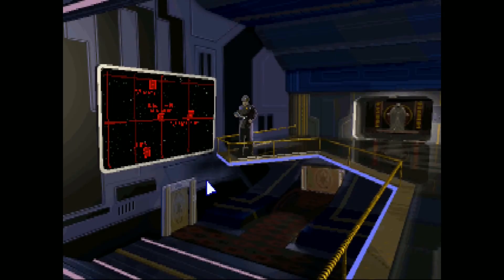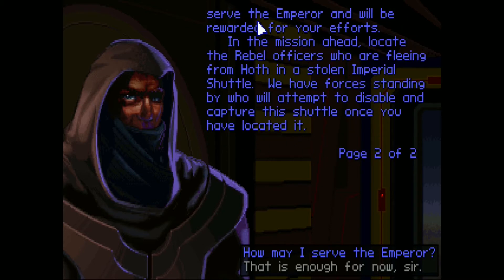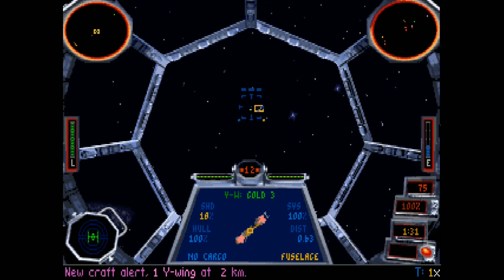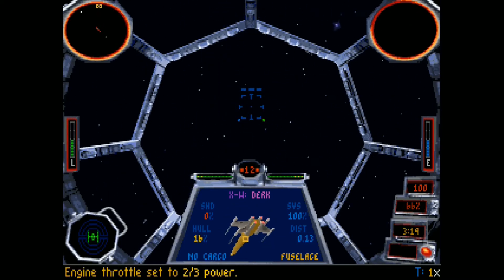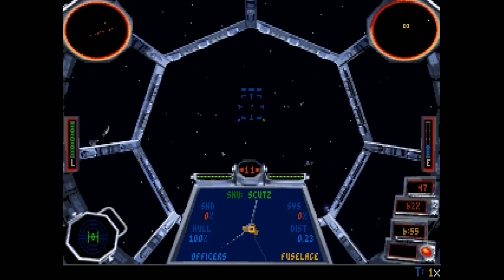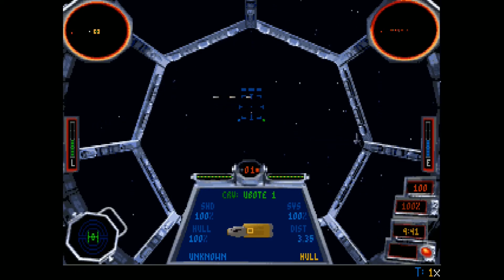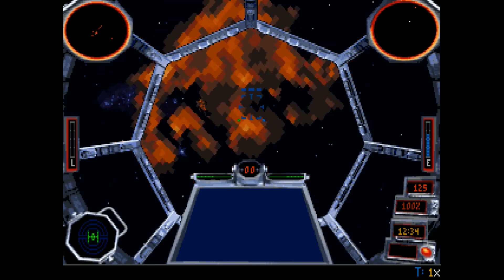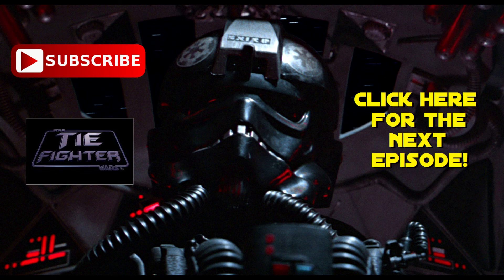TIE Fighter - Ep.6 - The Aftermath of Hoth #2: Red Alert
Battle #1: The Aftermath of Hoth
Mission #2: Red Alert
Craft: TIE Fighter